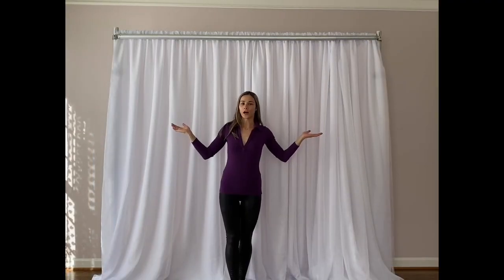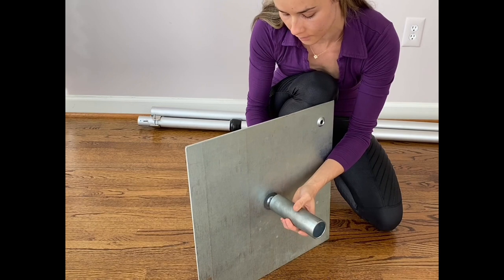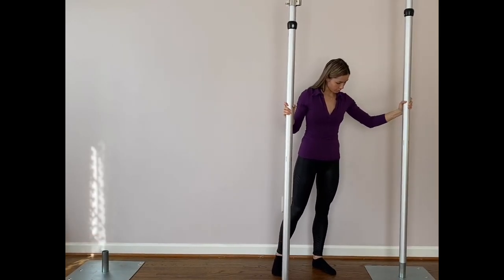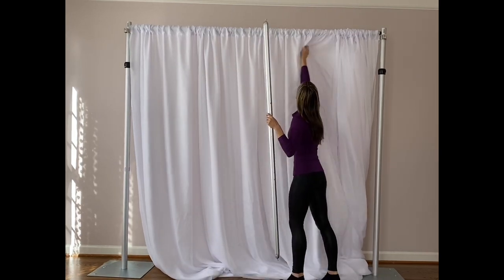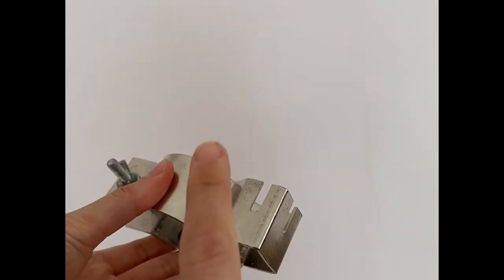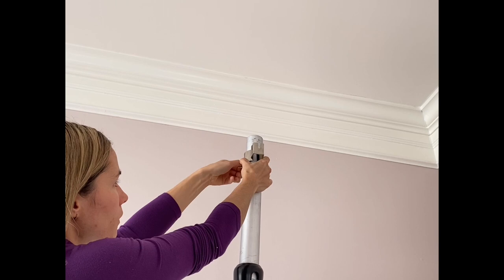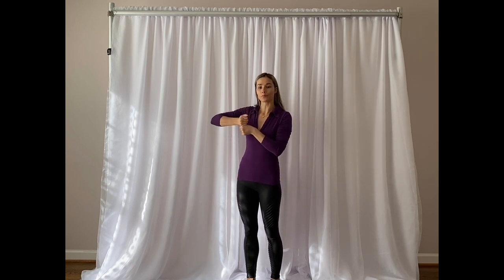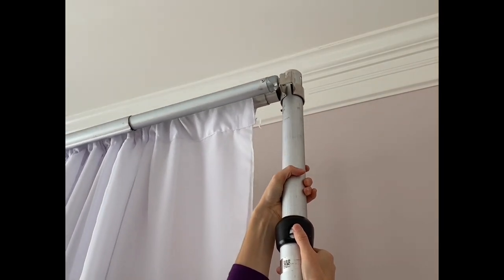Best Pipe and Drape Frame Installation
Pipe and Drape frame

Second cross bar and attachments